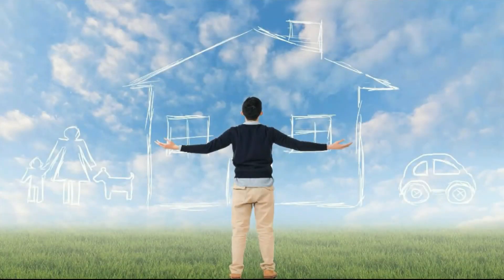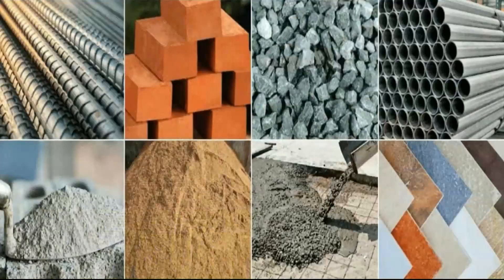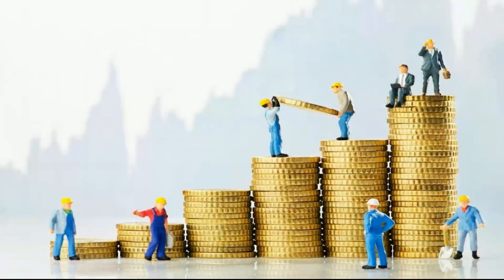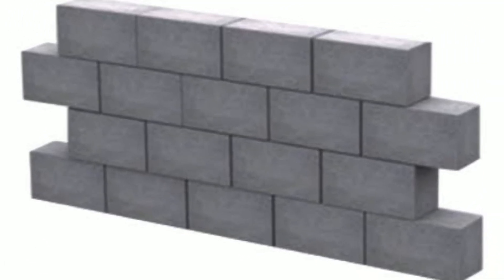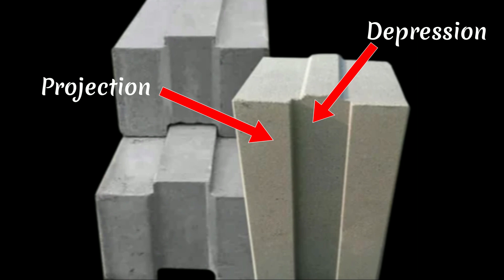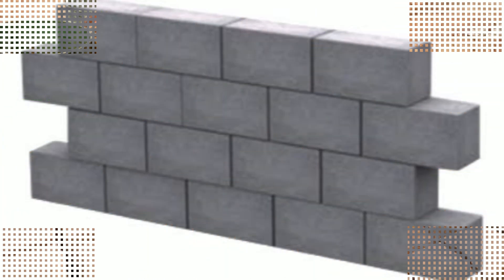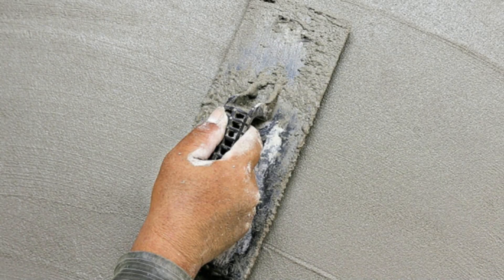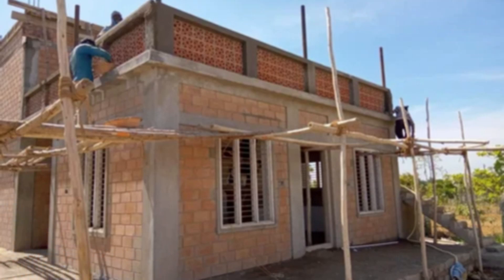Interlocking Bricks | Low-cost construction brick |Advantages & disadvantages of interlocking bricks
Hello Friends,
This video explains interlocking bricks, the technical details of the interlocking bricks, and the advantages, and disadvantages of interlocking bricks.